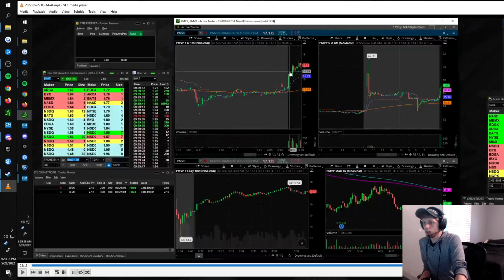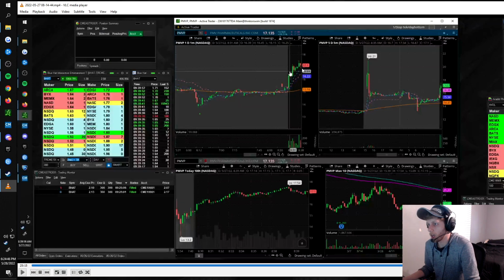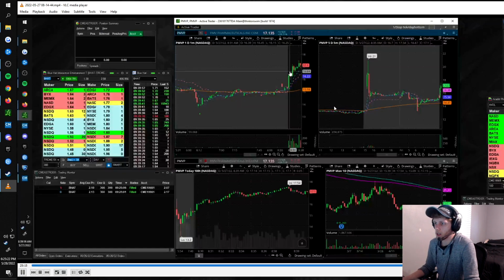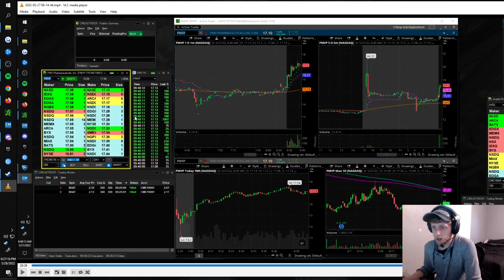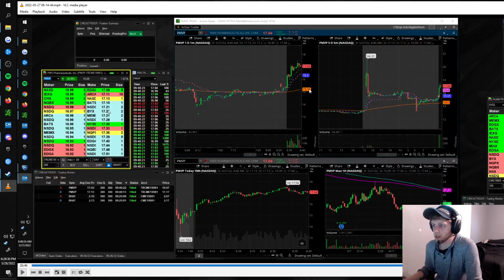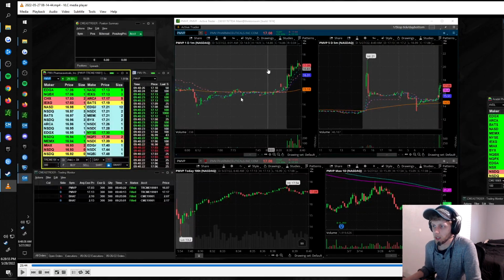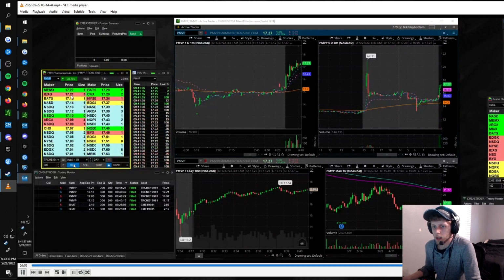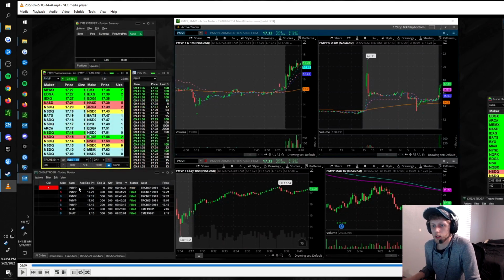$PMVP - Actively Trading a Retest of the Highs -- DipBuy #1 -- 3 Trades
This is a part of my new series that I will attempt to keep up on with daily uploads focusing on improving and reviewing my old trades and missed potential trades.

Q. How did you find this stock?
A. I use chartswatchers.com for a free stock scanner and focus primarily on trading the leading gappers of the market each morning

Q. What software do you use to trade?
A. I'm using ThinkOrSwim for my charting and using Sterling Trader Pro with CMEG as my broker.

Q. Can you help me 1on1?
A. Not for free